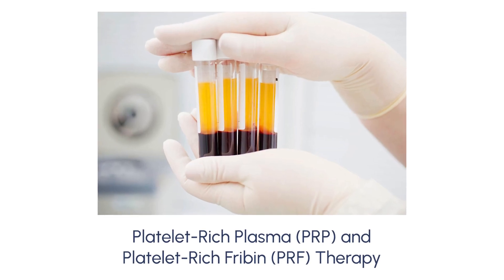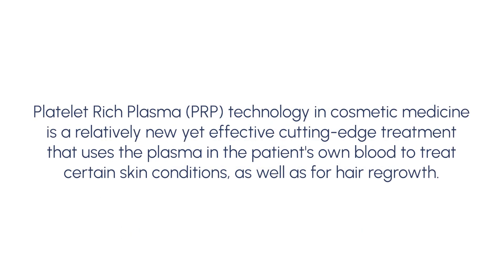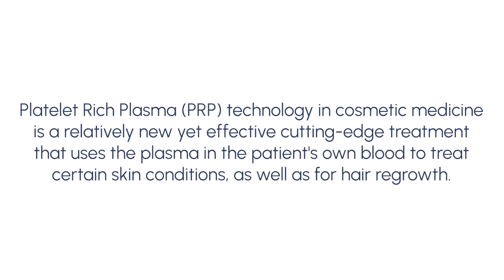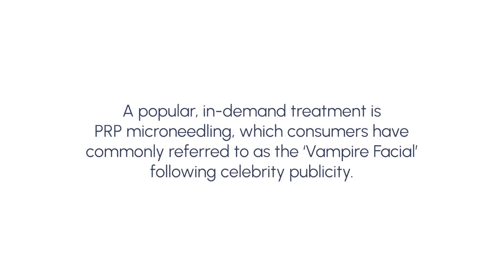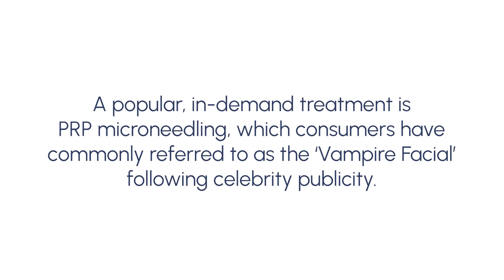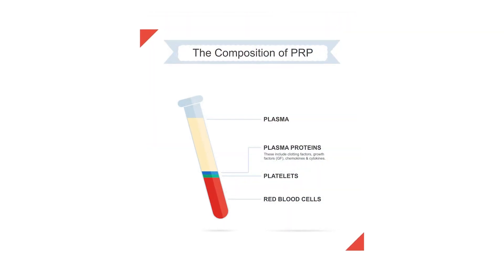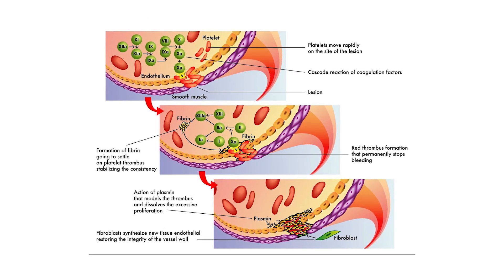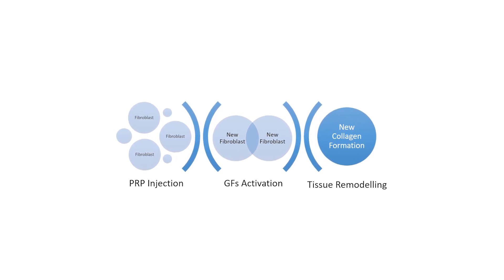Platelet Rich Plasma (PRP) and Platelet Rich Fibrin (PRF) Therapy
Learn all about PRP and PRF Therapy with our training course with our online training course available

Want to know how PRP works? In this course providers will learn the foundations and applications of PRP Therapy from general skin rejuvenation to addressing specific cosmetic concerns. Providers will also learn the specific protocols to follow when preparing a PRP solution, from drawing blood to processing it for a pure PRP serum. In addition, learn how to add a fibrin matrix to their processed blood, turning it into a PRF compound for better results. Includes quizzes, lectures and more!

Hit SUBSCRIBE to our channel for more training courses and hot deals from Facemedstore.com on an amazing selection of aesthetic medical supplies from Needles & Syringes and  Microcannulas to PepFactor Skin & Scalp (PRP Alternative).

Follow on Instagram: @facemedstore